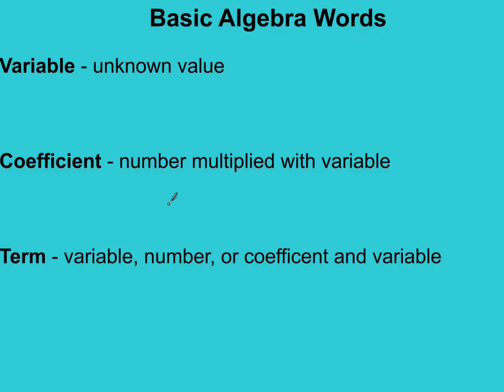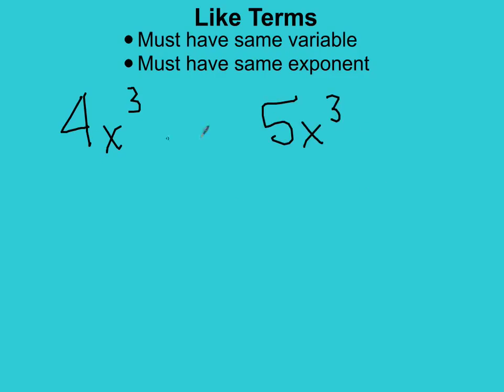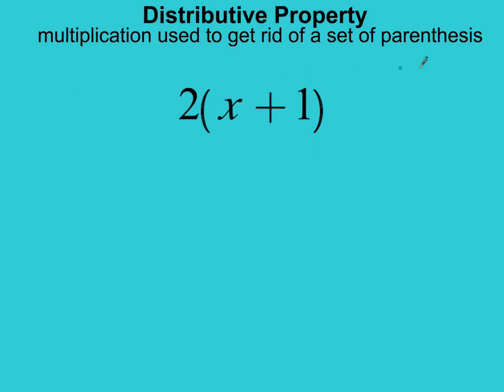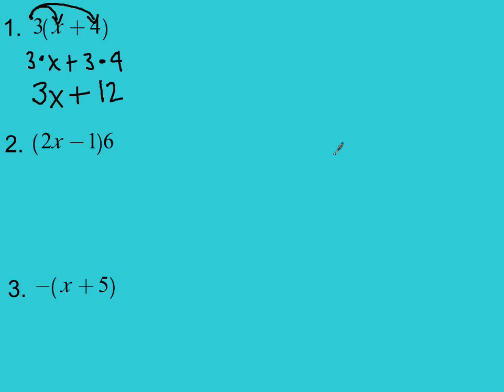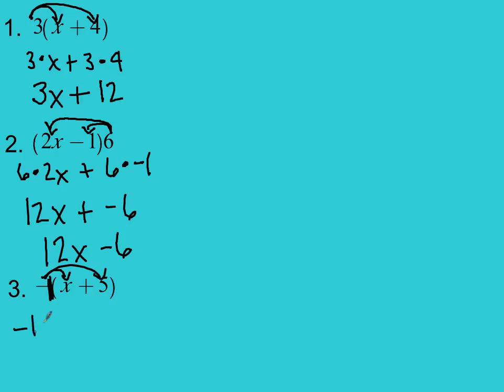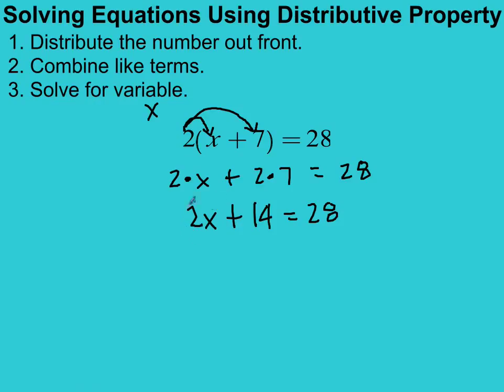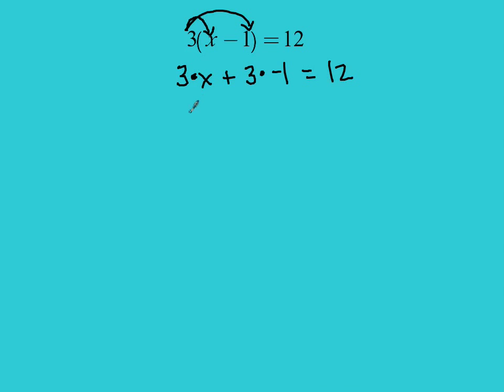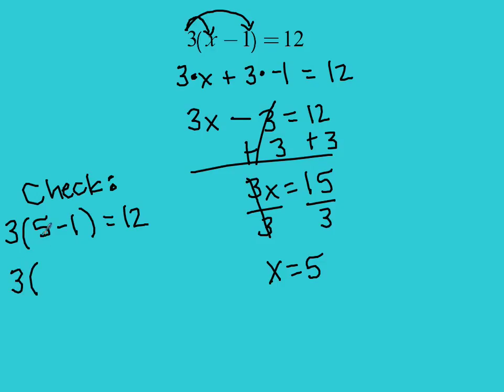Like Terms & Distributive Property